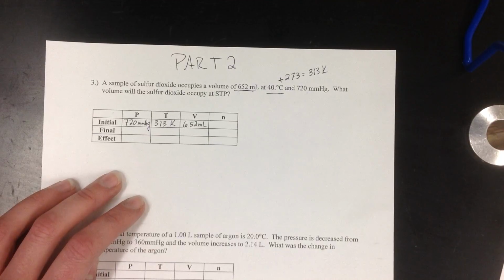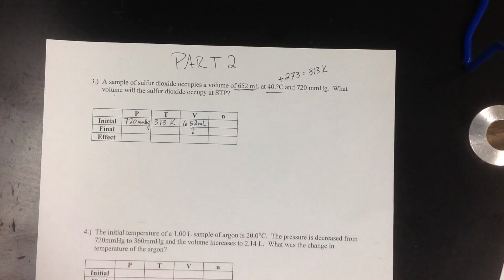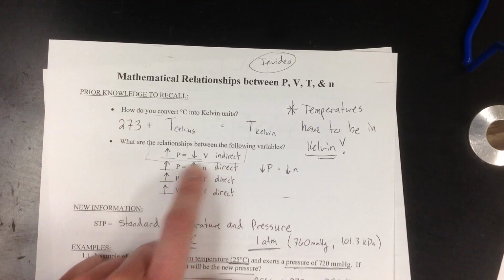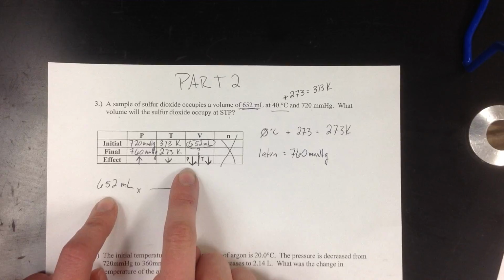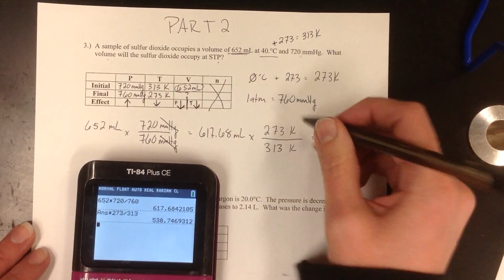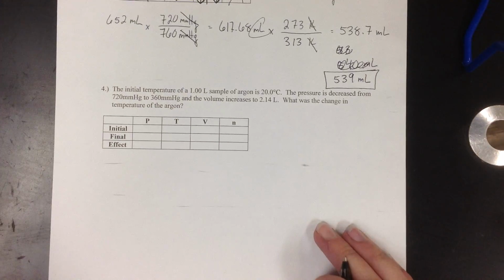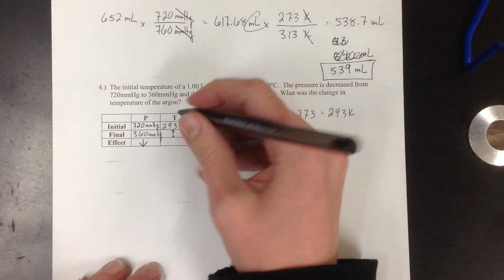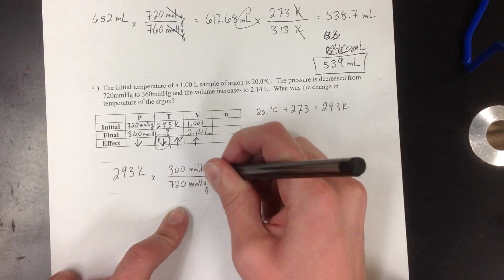CRHS McIrvin - Math Relationships Part 2